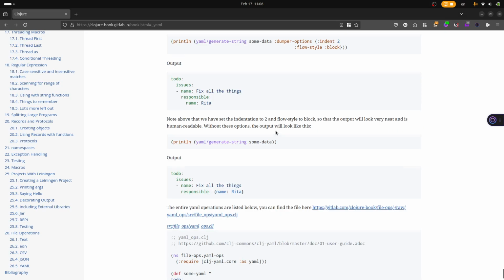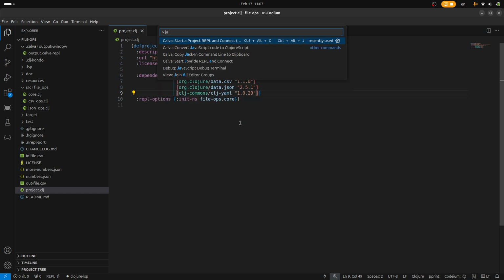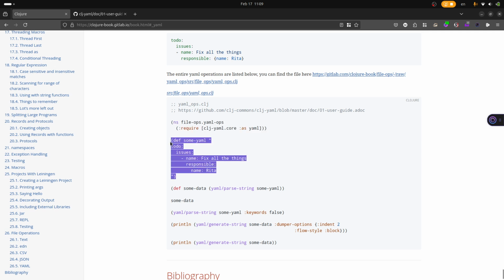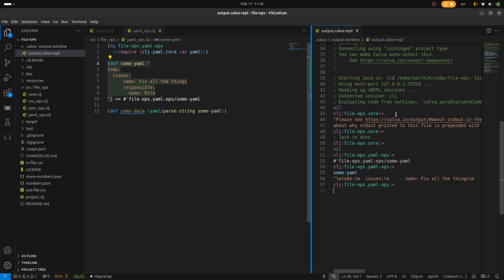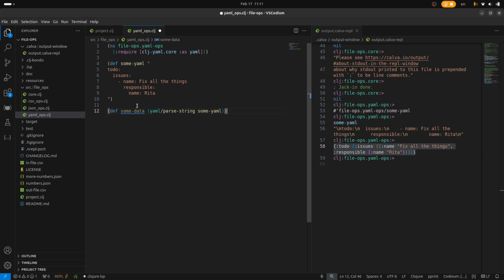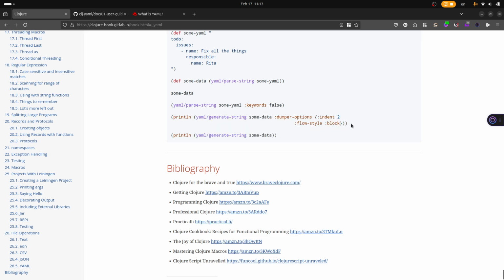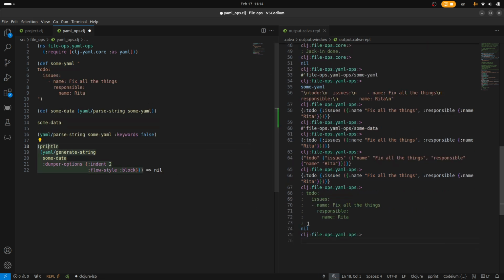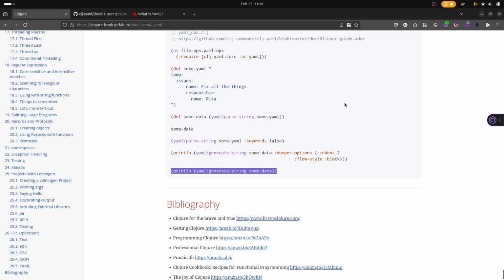Learn Clojure — YAML